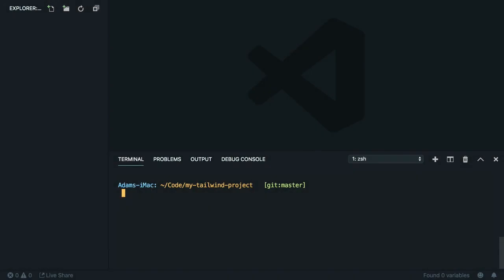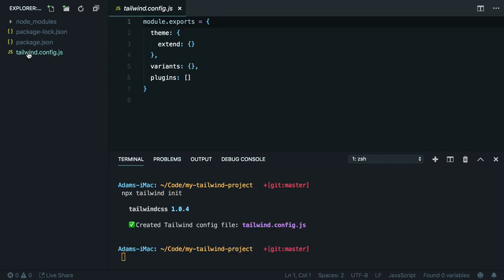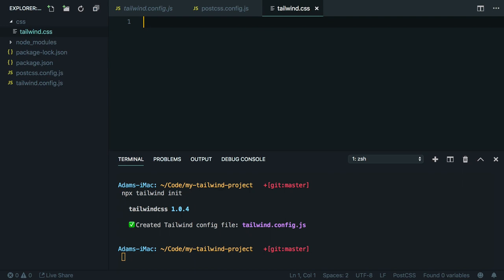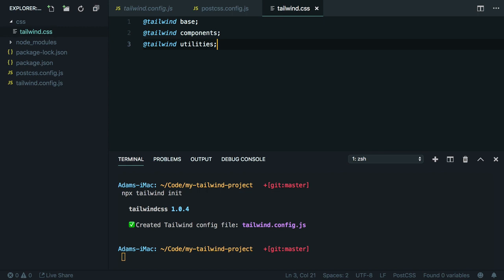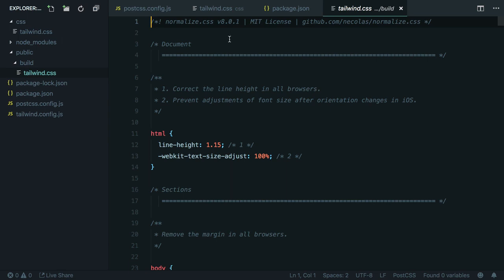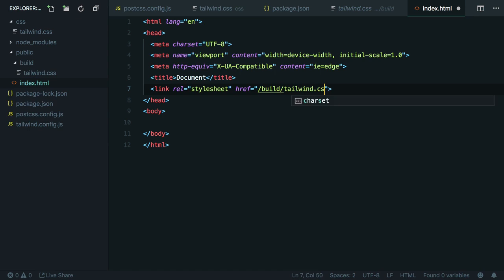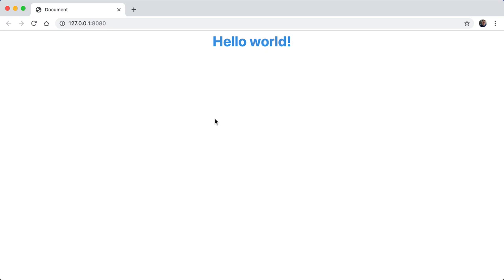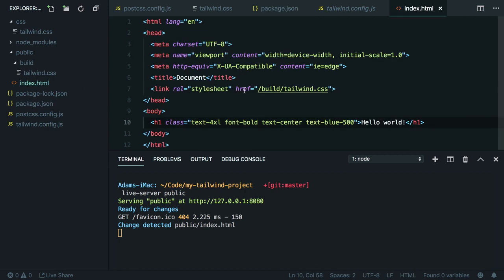01 scikit learn 1 1 setting up tailwind and postcss HkrZMvE2H